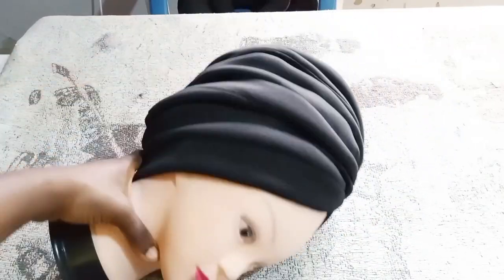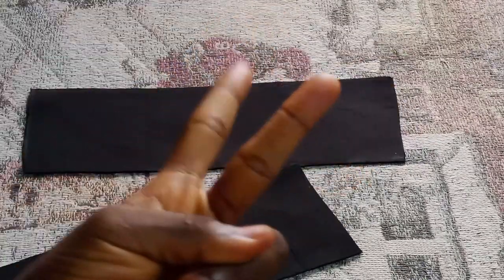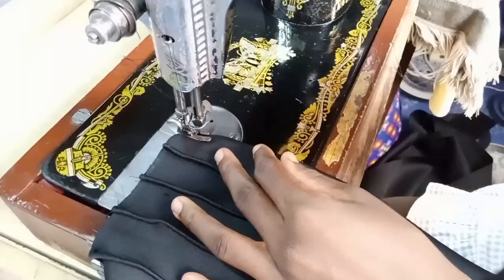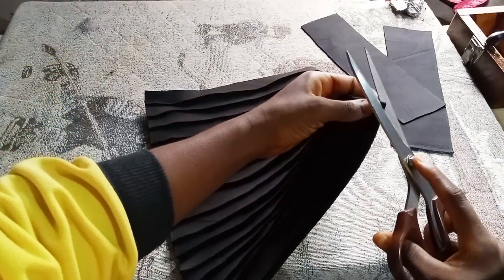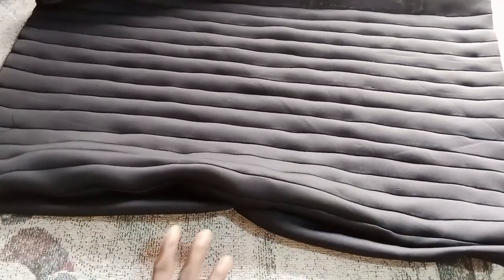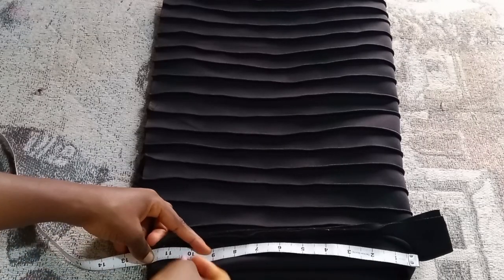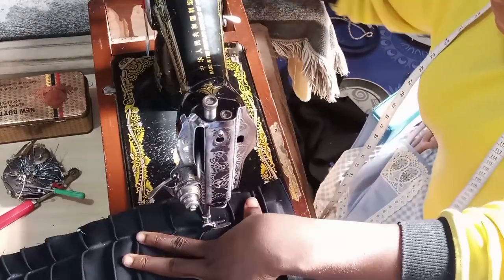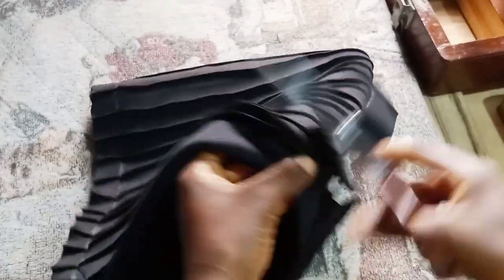How to make V-shape full pleated turban.Detailed video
To make v- shape pleated turban.You will need the following.

Materials Needed
*Stretchy Fabric
*Tape Measure
*Pins
*Scissors
*Thread

Measurements (inches)
Base 26 by 24
Band 13 by 4 (in two places)